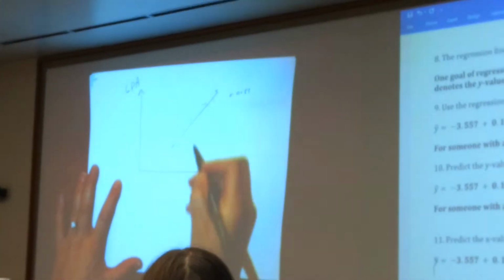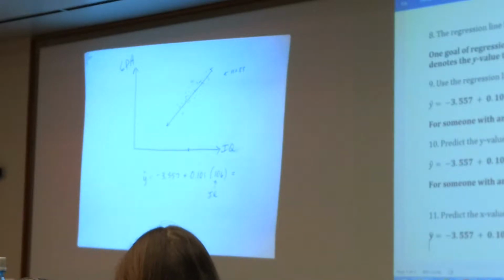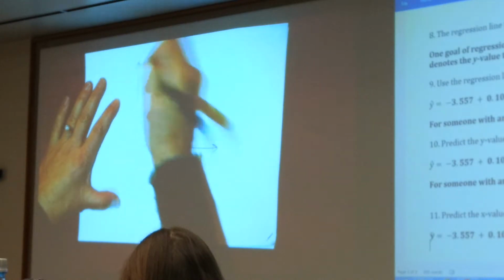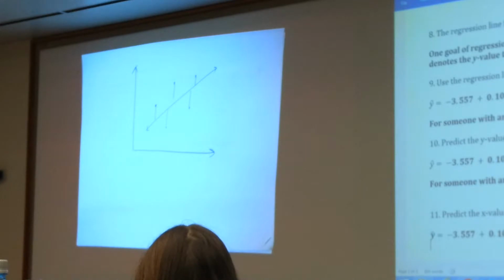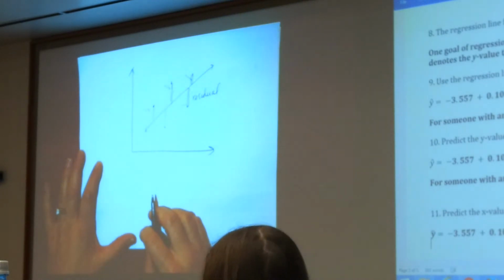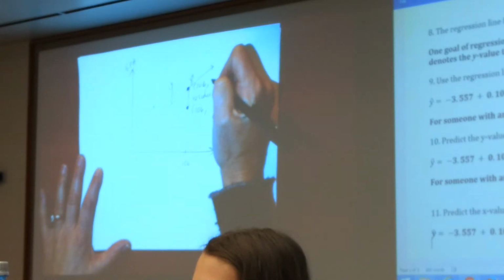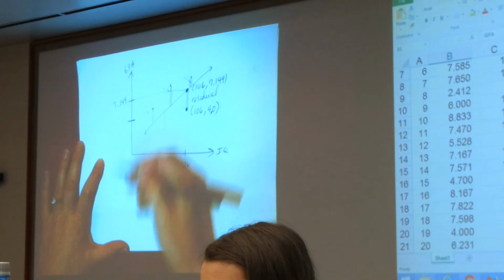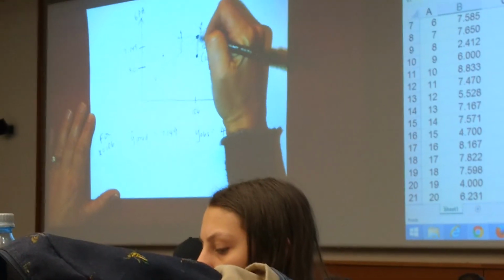Math 254 part ii